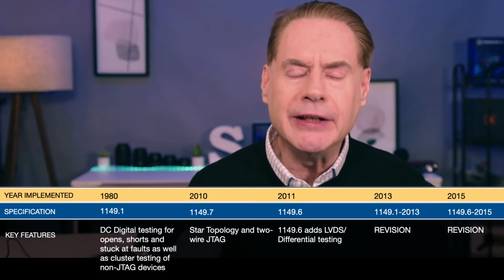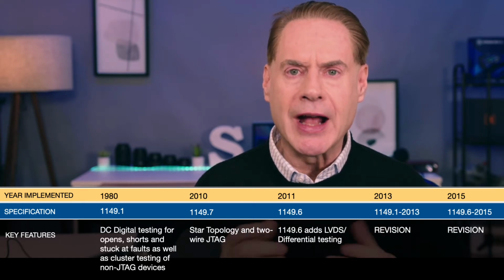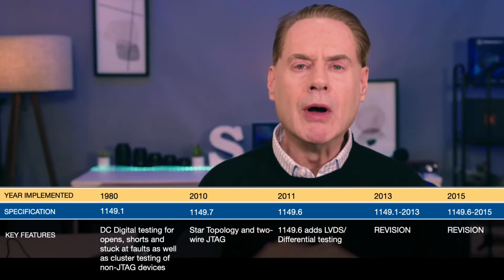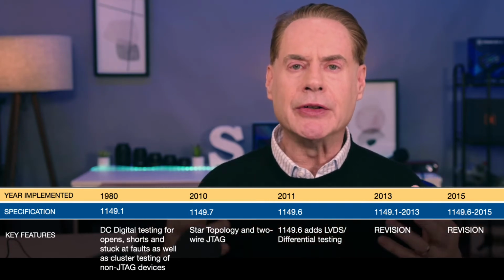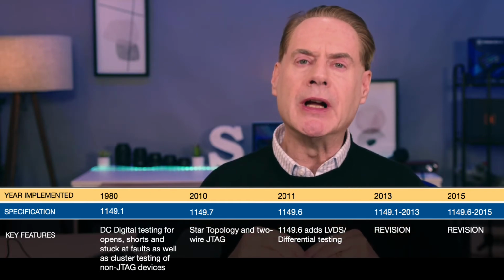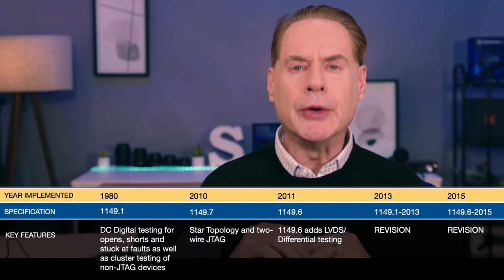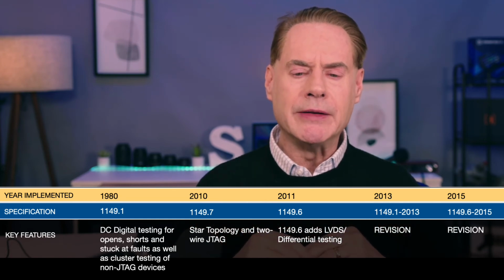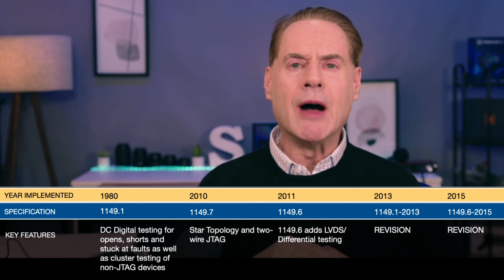IEEE 1149.1, .6 and .7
0:00 - Why do we need JTAG Boundary Scan?
01:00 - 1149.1 DC Testing of Opens, Shorts and Stuck-at Faults
02:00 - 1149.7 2-wire interface and Star Topology
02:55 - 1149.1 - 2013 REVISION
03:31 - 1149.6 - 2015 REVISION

A time line of the key JTAG Boundary Scan Specs
1149.1 - DC Opens, Shorts, Stuck-at testing
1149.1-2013 - Additional features PDL, etc..
1149.6 - AC-Couples LVDS signal testing
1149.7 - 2-wire JTAG with Star Topology Su[pport
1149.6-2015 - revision